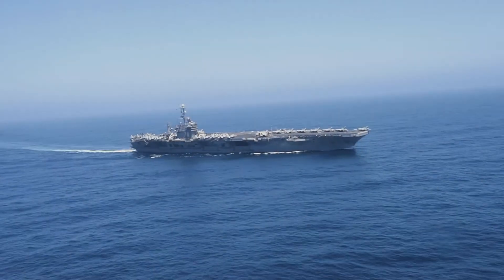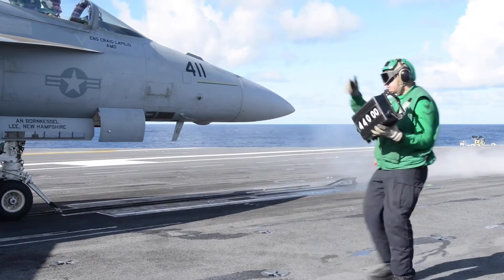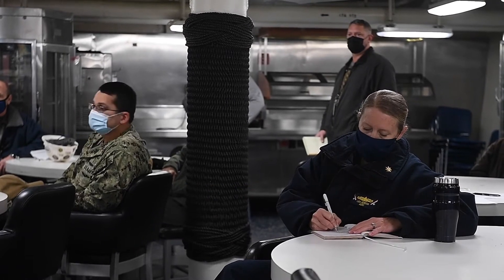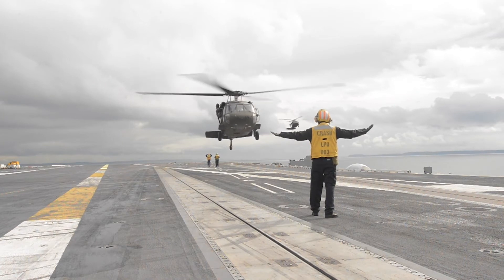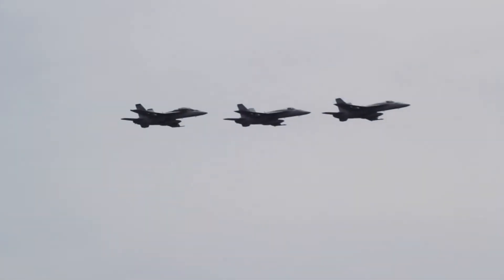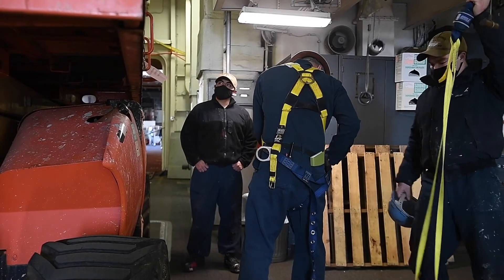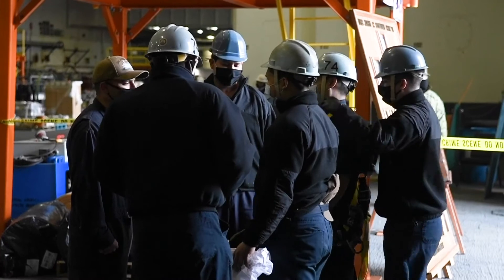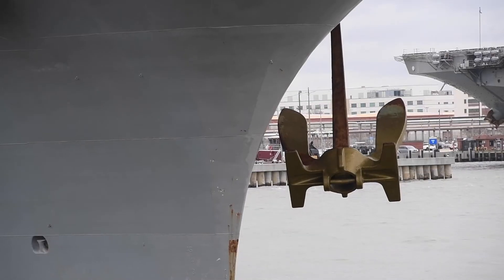USS John C. Stennis aircraft carrier refueling and complex overhaul (Keeping the Stennis underway!!)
Show your support in the comment section.

Package video of SMEs for USS John C. Stennis' RCOH maintenance period.

 aircraft carriers us aircraft carriers  newport news tech news